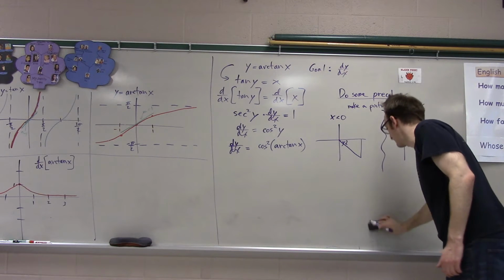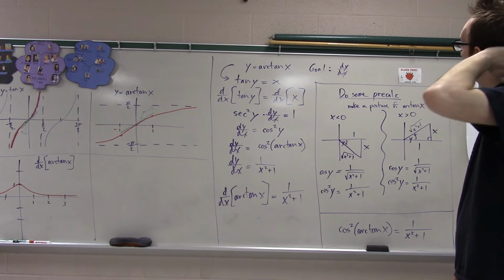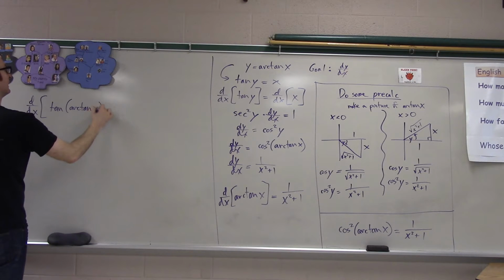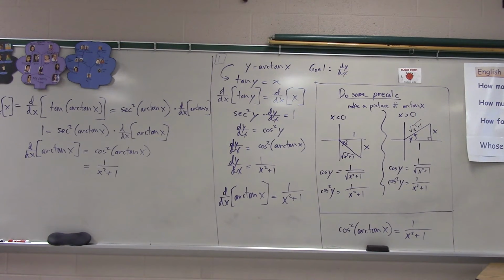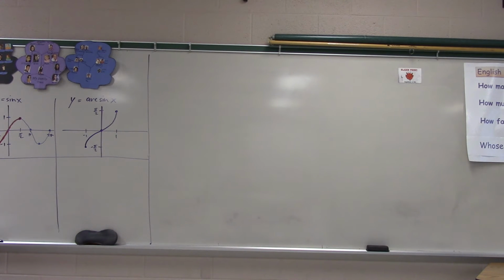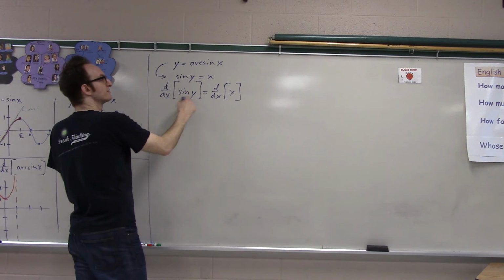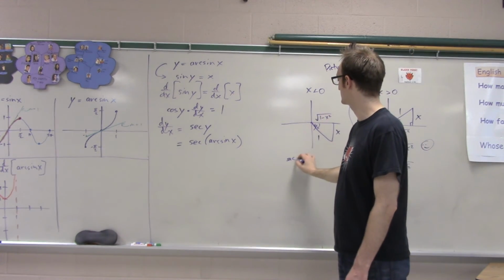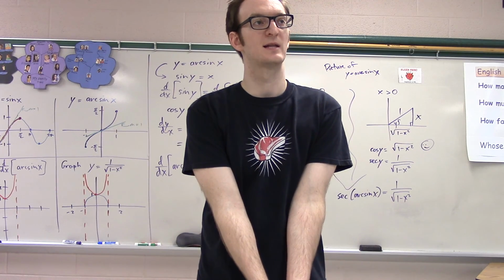Analysis 1A - Rose - Lecture #13 - Derivates of a^x, logx, arctanx - Part 3 of 4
Analysis 1A - Rose - Lecture #13 - MBHS - 3/05/15 - Derivates of a^x, logx, arctanx - Part 3 of 4